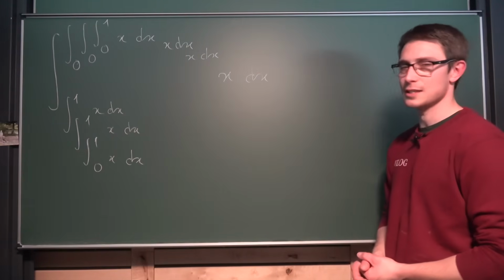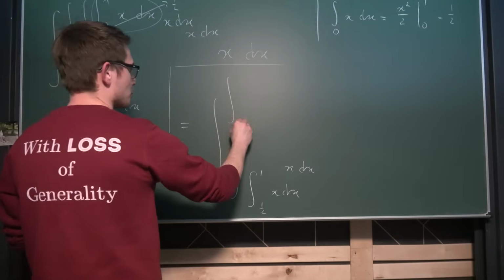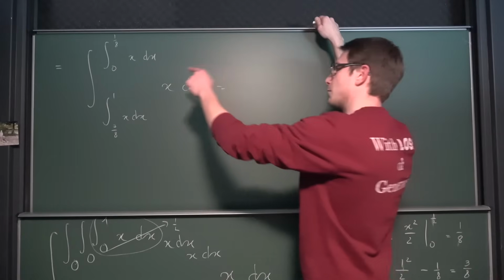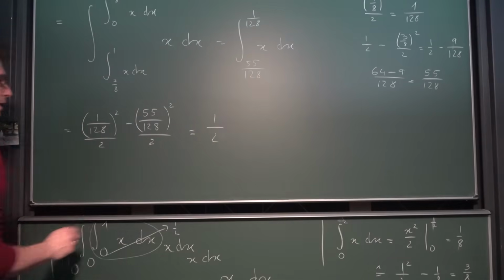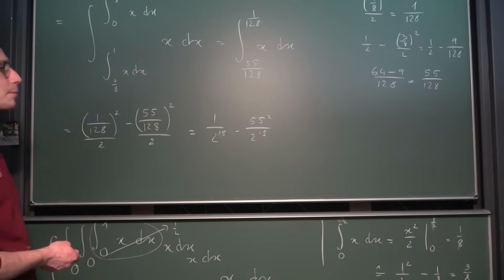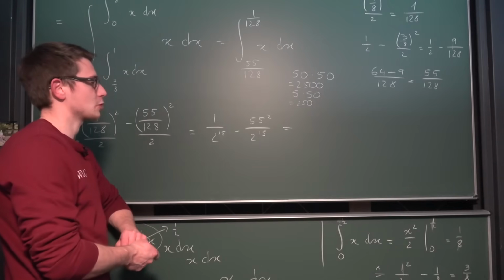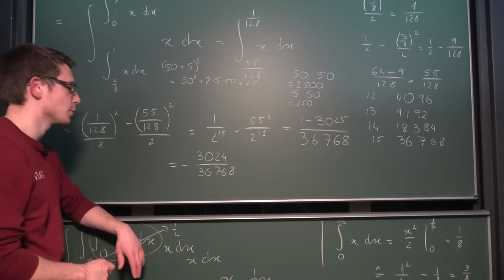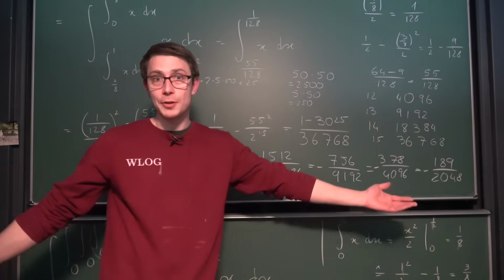We are so Cooked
Today  we'll do one last improvised session and solve a nested weird integral! Enjoy! =D Love all of you guys, stay gucci :)